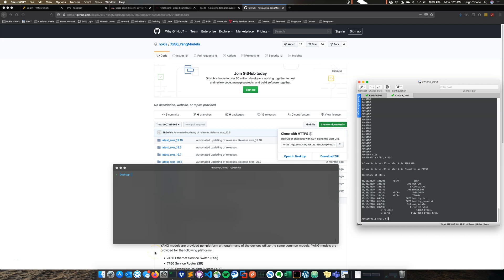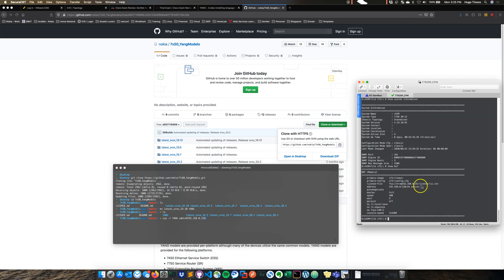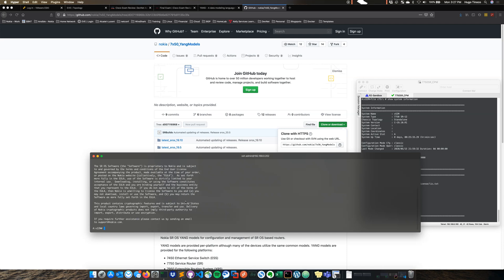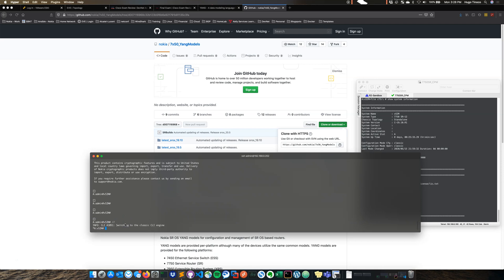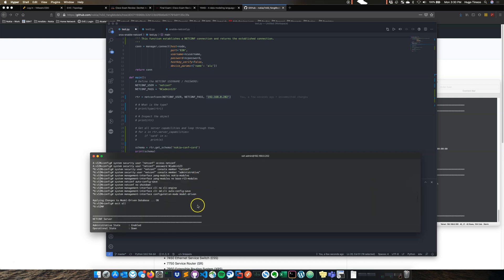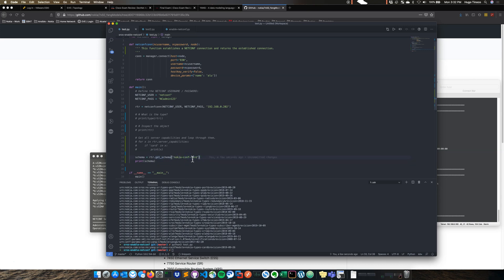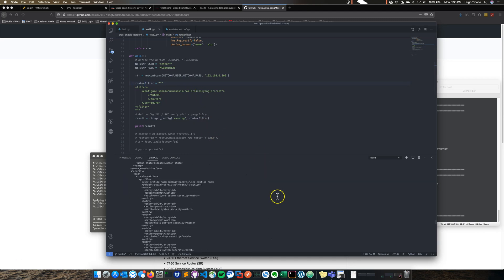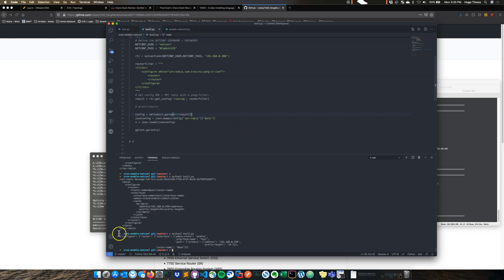Network Automation - Getting started with Nokia NETCONF & YangModels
A quick 10 minute intro into using NETCONF with YANG Models on the Nokia SROS Platform running v 19.10.